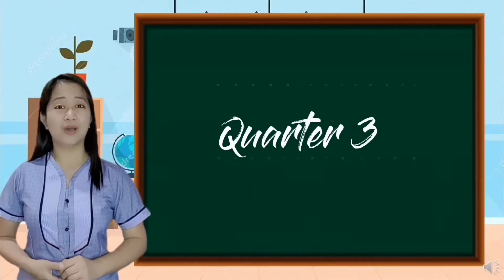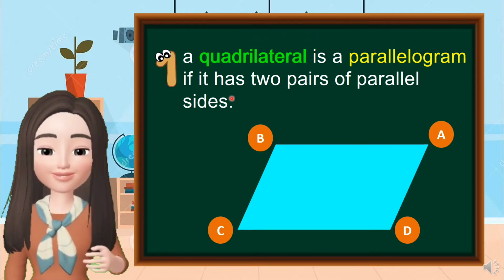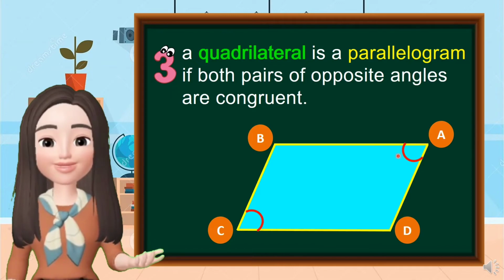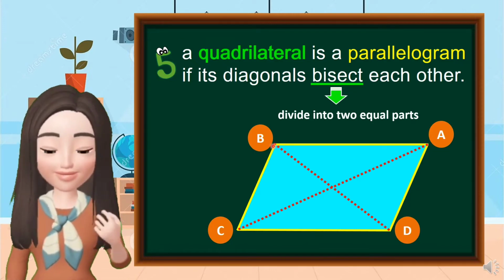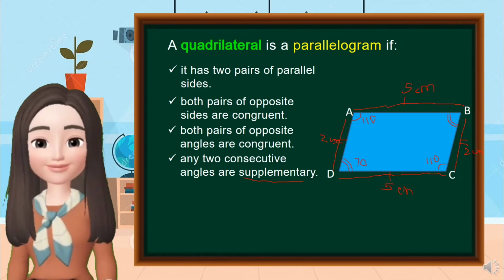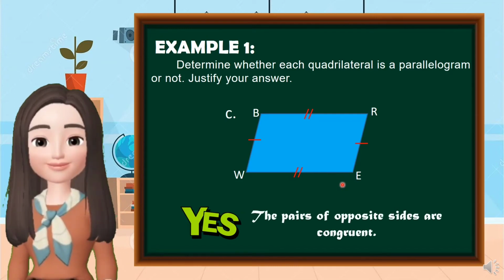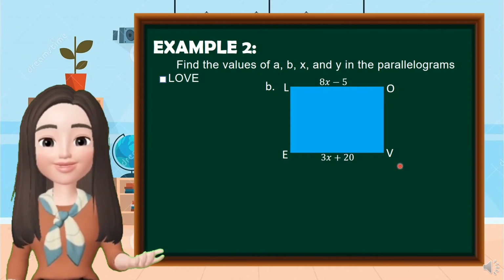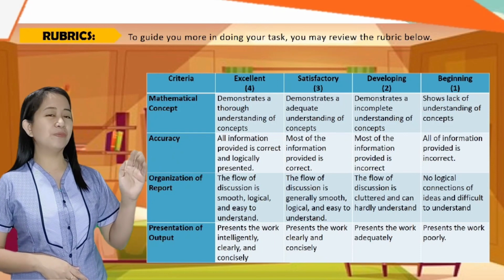Quadrilaterals and Parallelograms